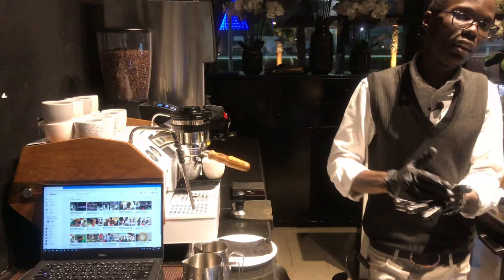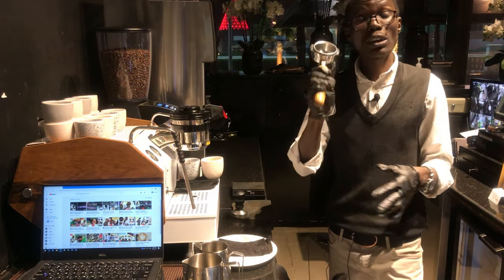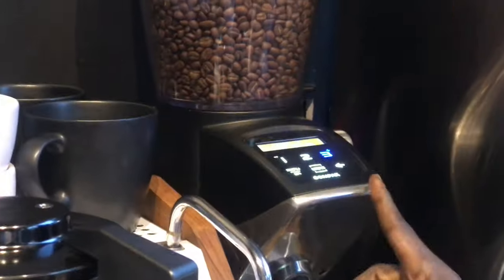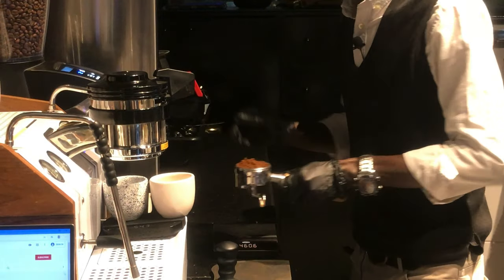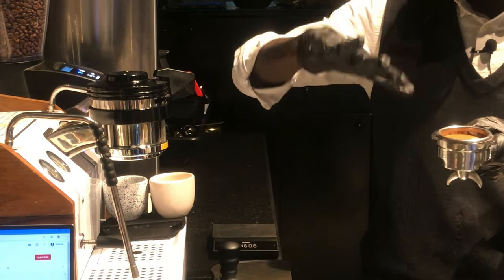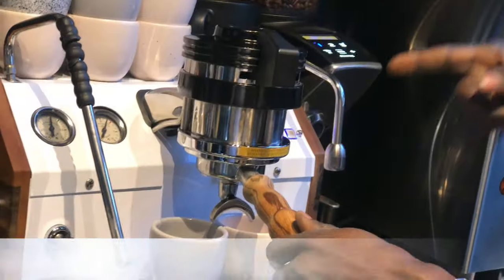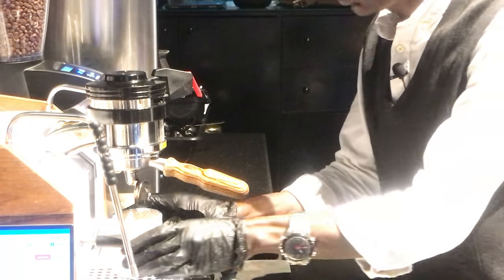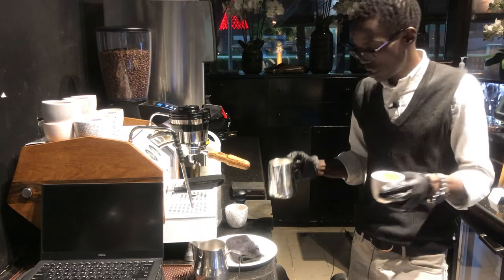How To Calibrate La Marzocco GS3 Mp Espresso Coffee Machine Programming Guide 2023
Best not only for home use but also for coffeeshop set up.

For Home Barista

How do you make a perfect espresso with GS3 ?

How do you use GS3 ?

which color do you prefer for your GS3 ?

The GS3 looks as beautiful as it performs and  it"s loved by thousand professional baristas and the art of your favorite cafe's and coffee shops.
Ready to serve many more generations to come.